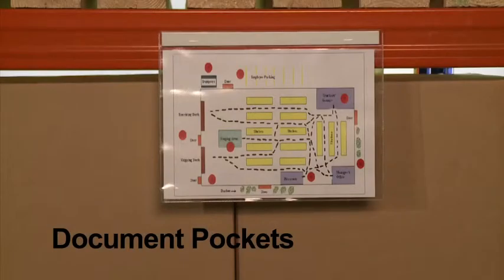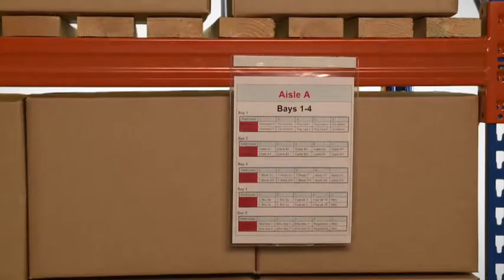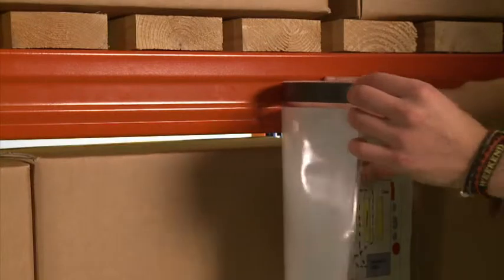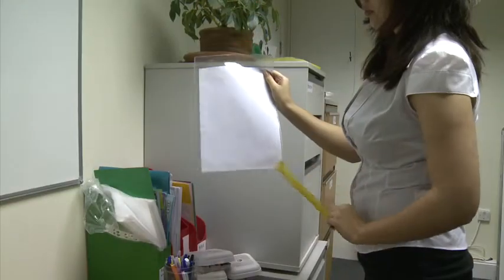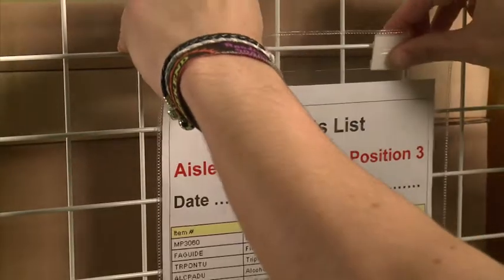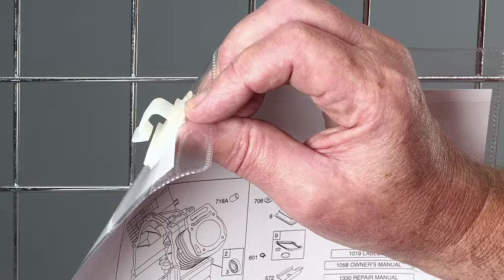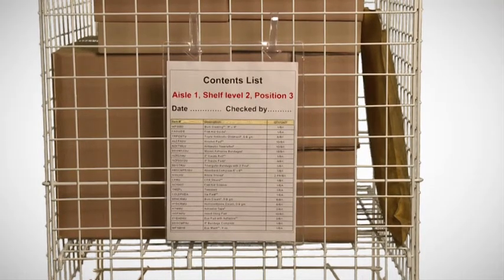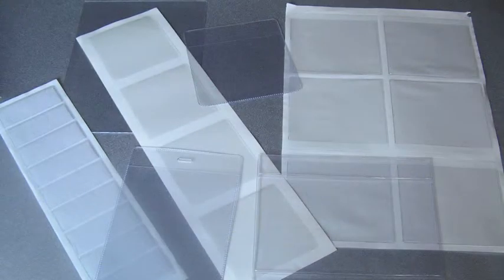Document Pockets - The Workplace Depot